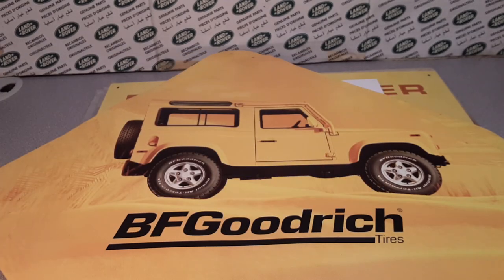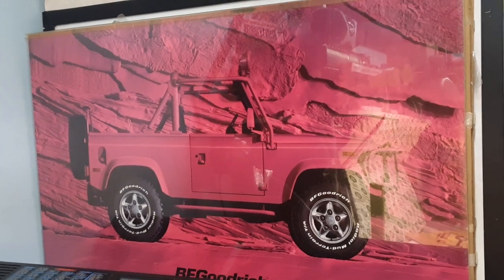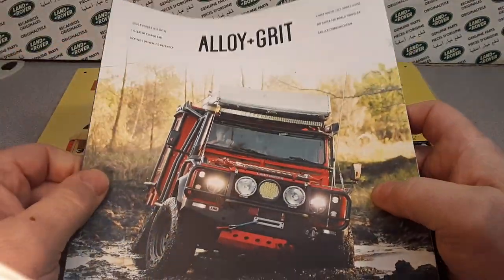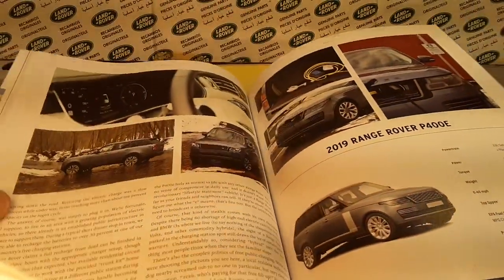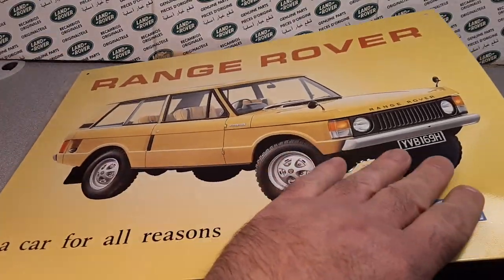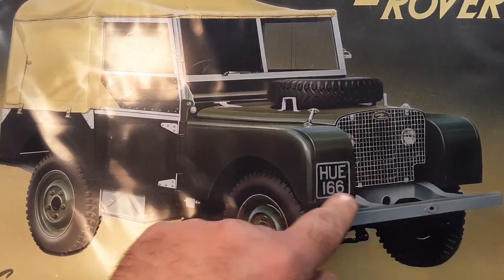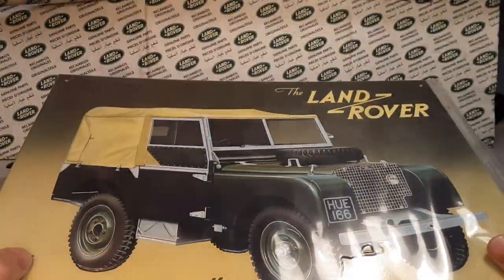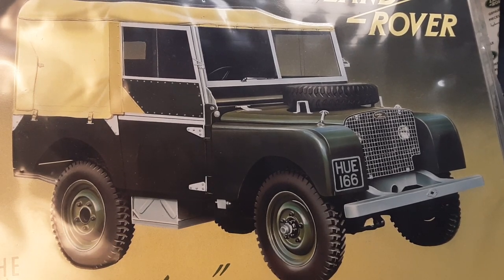Rover Land Metal Signs & Alloy and Grit mag.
Rover Land  Metal Signs!
In this video I show you what's in my Land Rover Collection,
for Land Rover signs!
Also a magazine from my Boss!
Show me your Favorite Land Rover sign!

My Address:
Dan Winchell